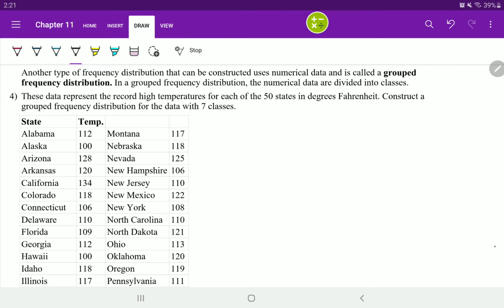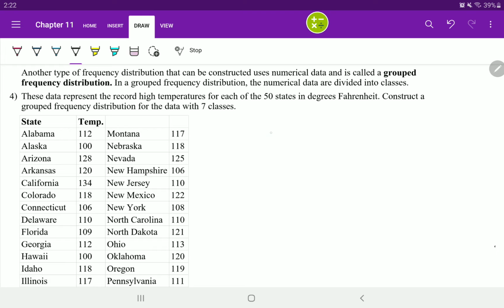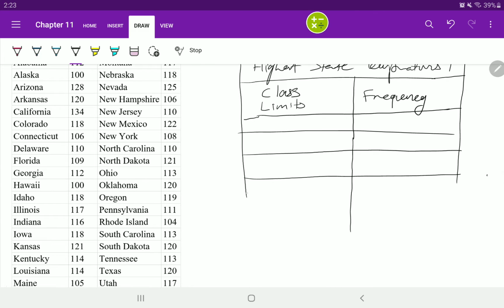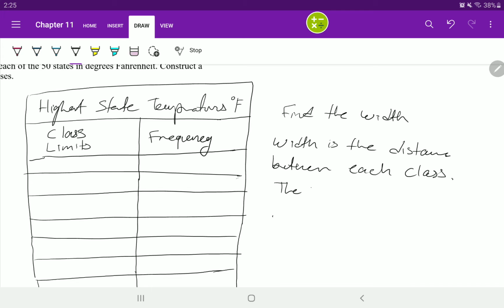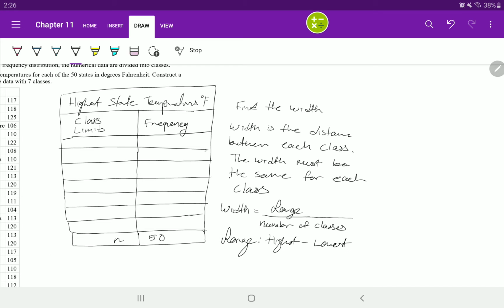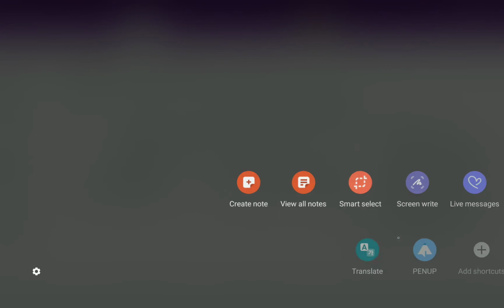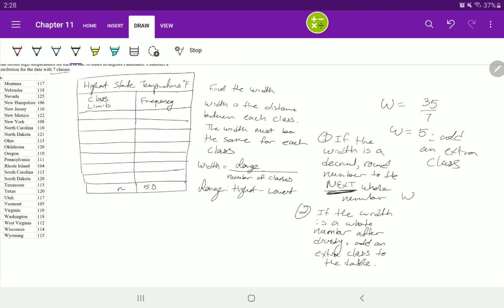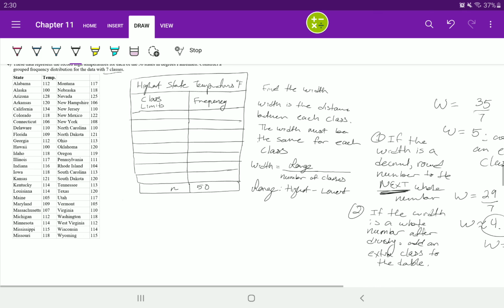introduction to Constructing a Grouped Frequency Distribution (Section 11-1)